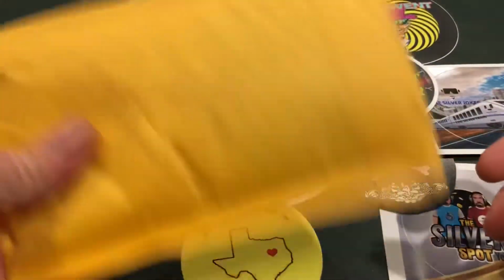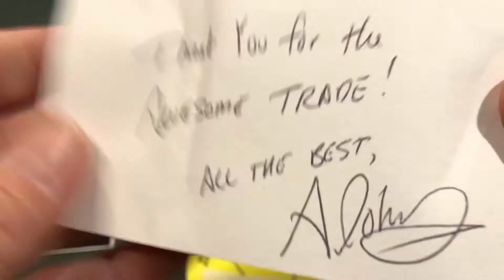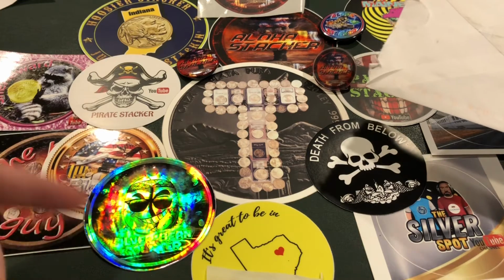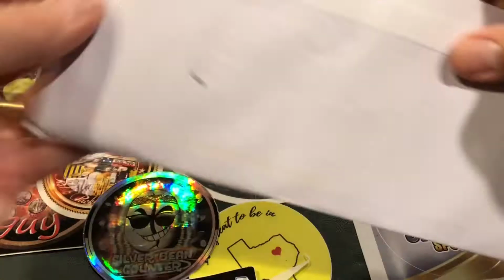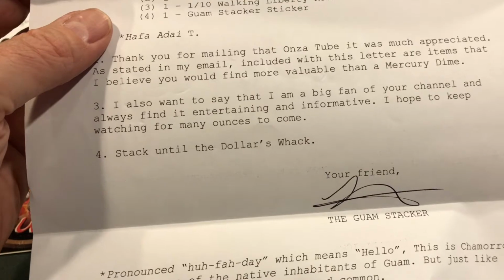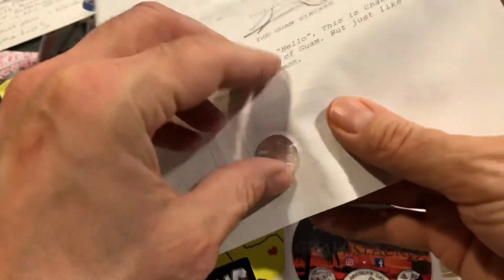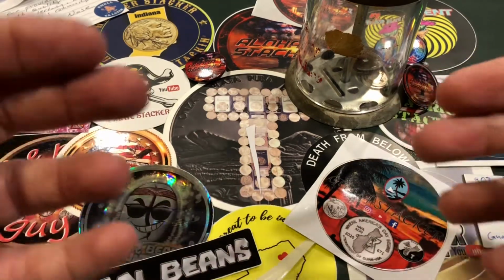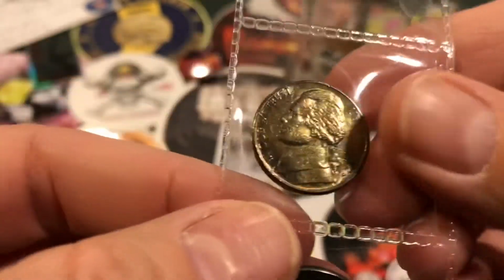T-Mail 02-26-21 - Great Mail from Awesome Stackers from Around the World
Great Mail from Awesome Stackers from Around the World!